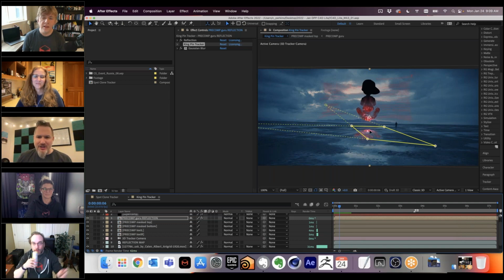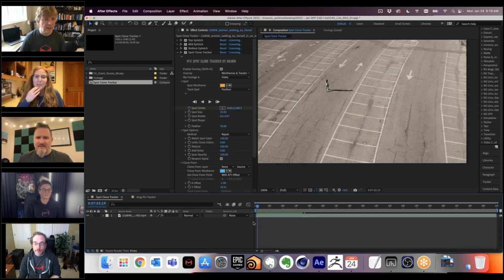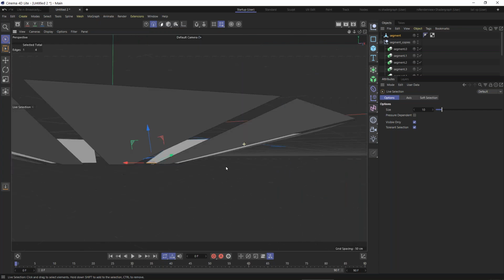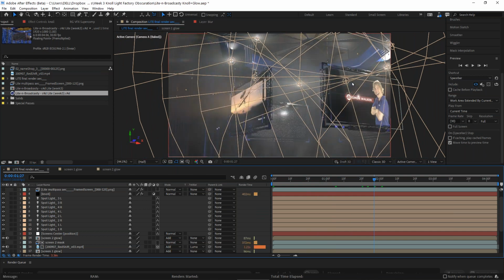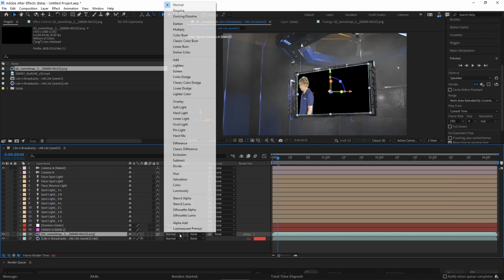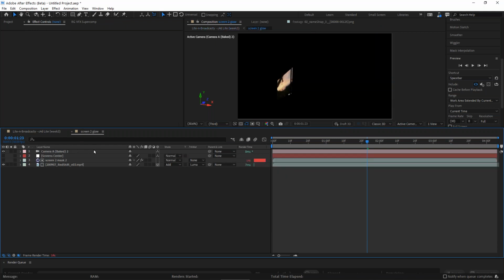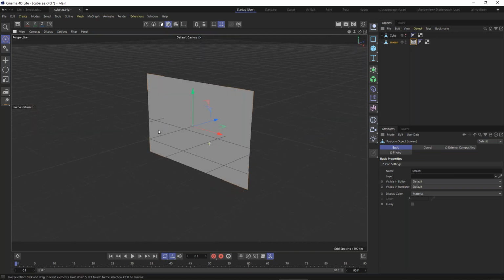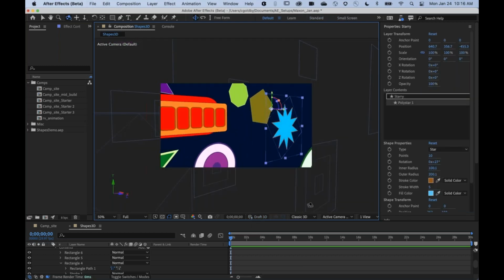C4D Lite for After Effects (3 of 4)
Join the Maxon Training Team as Elly, Darrin and Chad help you integrate 3D in your After Effects projects. The techniques in these sessions are suitable for a wide range of applications, from indie artists and multidisciplinary teams to editors and motion graphics designers.

Join us as we explore After Effects and Cinema 4D Lite workflows, with special guest Christine Goldby, Senior Product Manager for After Effects, including tracking scenes, compositing tricks for 3D objects, tips for processing more quickly, working with depth passes generated from 3D data, and also adding visual flair with Red Giant plug-ins.

00:00:00 Welcome
00:01:00 Intro
00:07:05 Ae Tracker Tip
00:10:30 Spot Clone Tracker
00:14:30 Q Spot v. Content Aware Fill
00:16:20 Q Multiple spots/ Clicks Amount
00:18:40 Q Compare Spot to Mocha Pro
00:20:20 Main Project: Lite n Broadcasty
00:23:50 __ Studio multi element creation
00:28:10 __ Asset Browser Objects
00:29:00 __ Lights and Screen
00:32:10 __ Object Buffer
00:33:50__ External Compositing Tag
00:35:00 After Effects
00:37:00 __ Starting in Ae with a C4D file
00:38:00 __ Cineware
00:39:00 Q CineWare Mac and Win Render
00:40:50 __ Alpha channel settings
00:42:15 __ CineWare Extract
00:43:20 __ Solid to Video
00:45:30 __ Composite Video
00:47:50 __ Using the Object Buffer
00:49:15 Q Ae Prefs: Memory & Performance
00:50:45 Q Cache When Idle
00:54:40 __ Red Giant Trapcode: Shine
01:02:40 Q Cinema 4D to Ae position match
01:07:45 Ae beta preview by Adobe
01:09:45 Ae Extend preview 3D Bin
01:11:30 Ae Shape layers Properties panel
01:13:35 Ae Release v beta compatibility
01:15:00 Outro